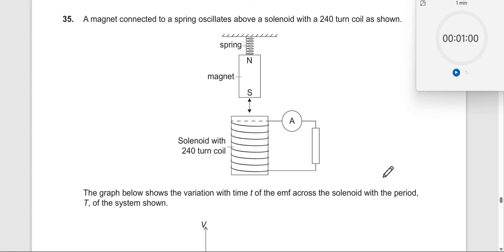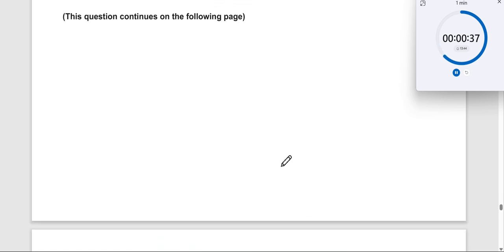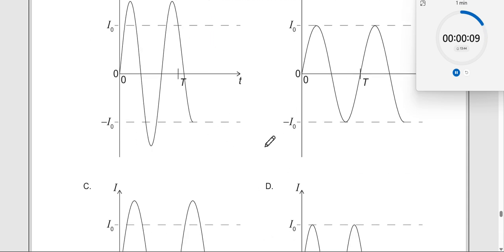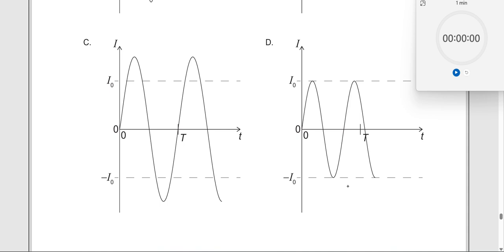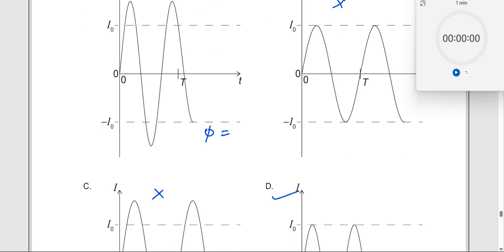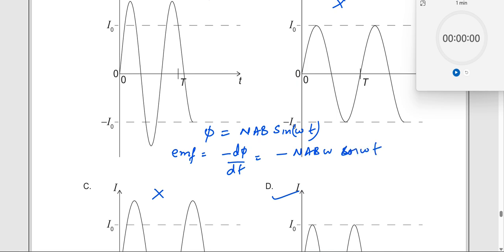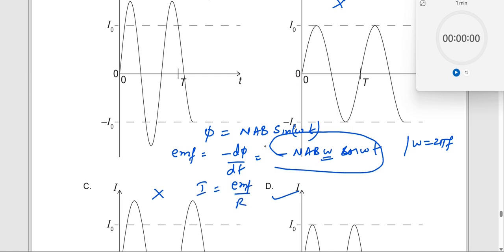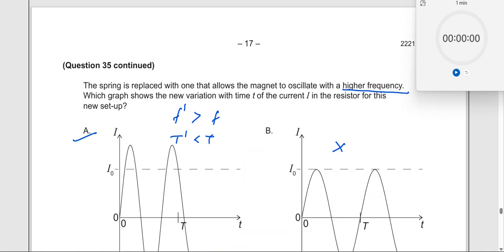35. A magnet connected to a spring oscillates above a solenoid with [TZ2 PHYSICS HL 2021 MAY.]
This question is about the usage of concepts from the chapter EMI- magnetism, induction, induced emf, induced current, capacitance, capacitor, charges, current, graphical analysis to answer this MCQ. This question is taken from IBDP Paper-1, TZ2 PHYSICS HL 2021 MAY. EXAM Links

1. IB Physics Hub

2. My Linkedin Profile

3. My Facebook Profile

4. My Instagram Profile